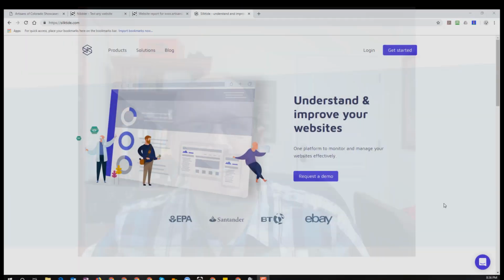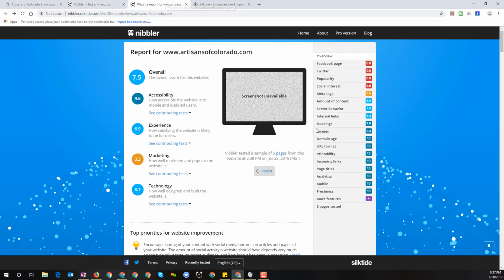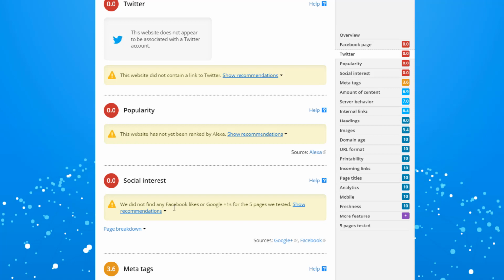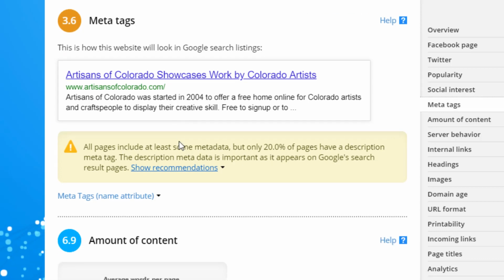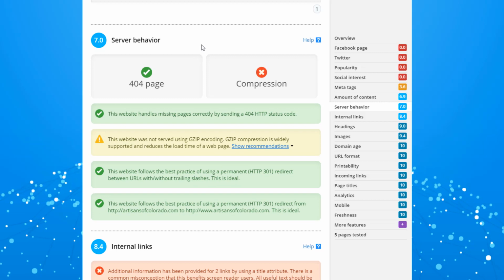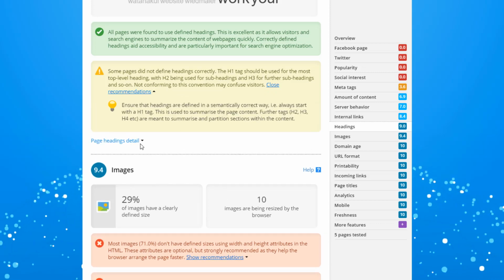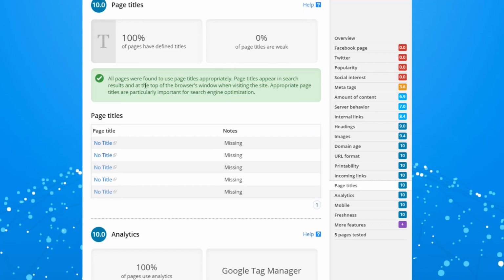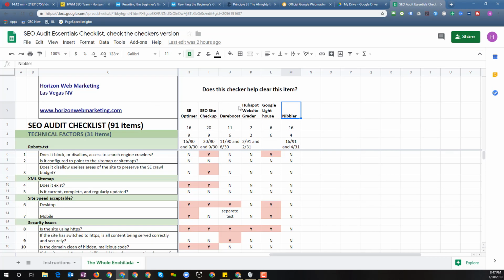SEO Checker Review: Nibbler Website Analyzer from Silktide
How good is the Nibbler free SEO checker from Silktide in the UK? In this video Ross Barefoot takes a look at this free online SEO audit tool and reviews how well it handles basic Search Engine Optimization checks on a typical website.

The Nibbler tool is not a substitute for a full, professional audit, and it doesn't claim to be. However, as website analyzers go, it does check a number of key aspects of your website in a very clean, easy-to-understand interface.

The Nibbler tool is good for SEO beginners and has some attractive qualities. There is also a professional version of the tool available.

In order to use the tool, go to this link (as of this date it's still http, for some reason, and not https)